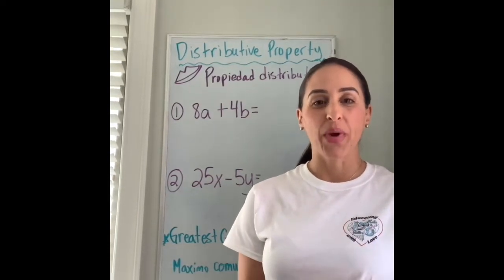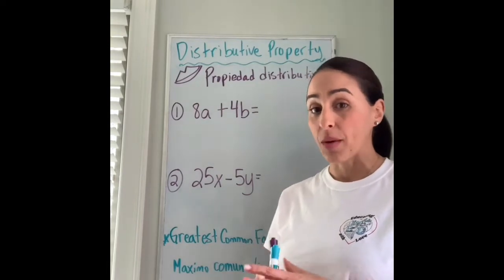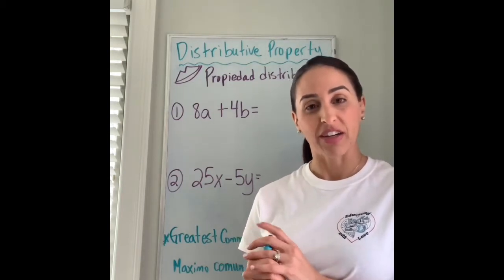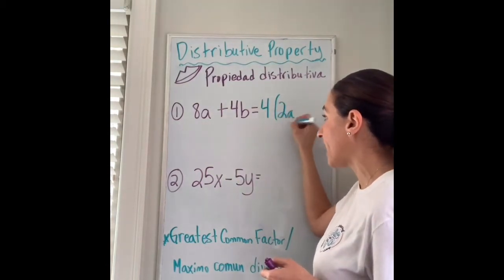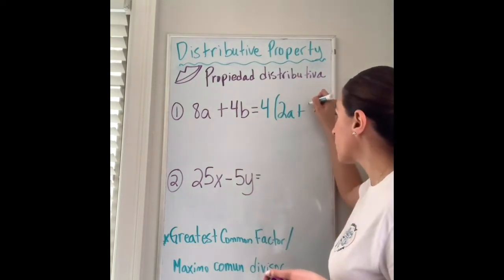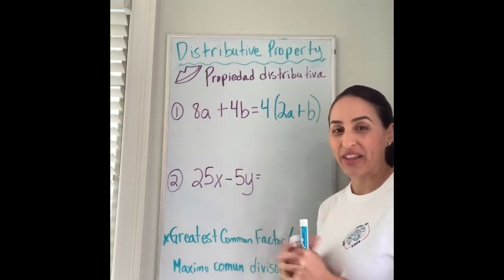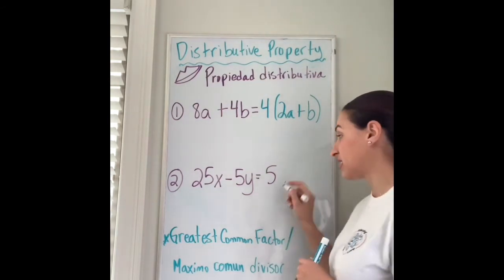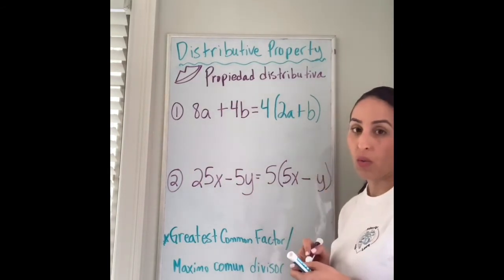Go Math 6th Grade 7.8 part 2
Distributive Property
Generate Equivalent Expressions
CC.6.EE.3